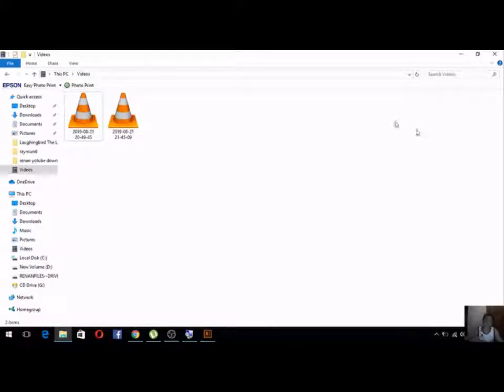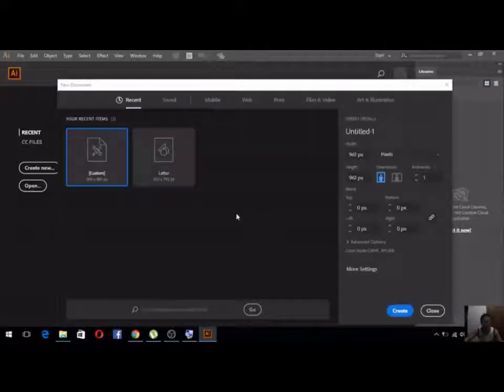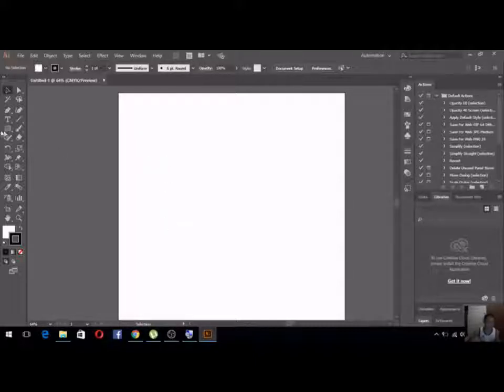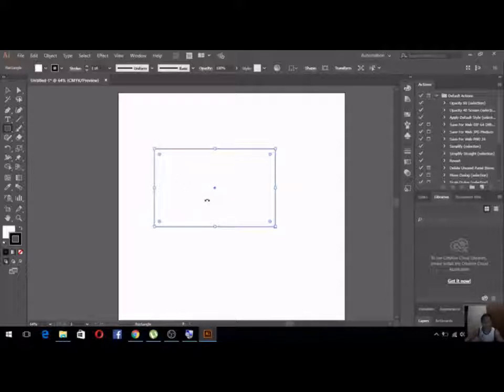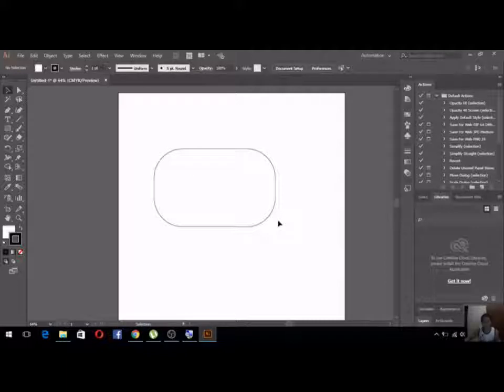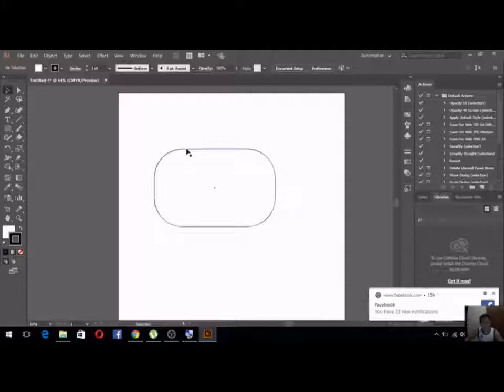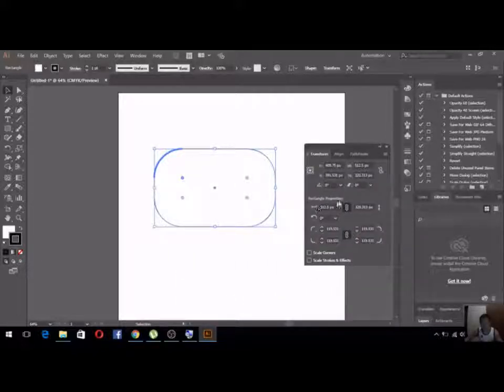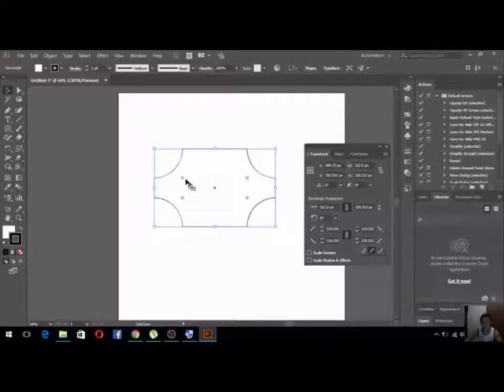AI tutorials - How to make Live Corner Widget, Round, Invert, Chamber Chapter 1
AI Tutorials

AI tutorials - Live Corner Widget , Round , Invert , Chamber

3 Types of Corners:

1. Round Corner
2. Invert Round Corner
3. Chamber Corner